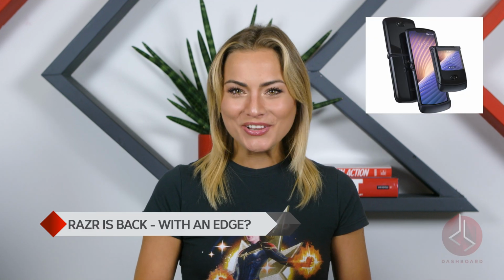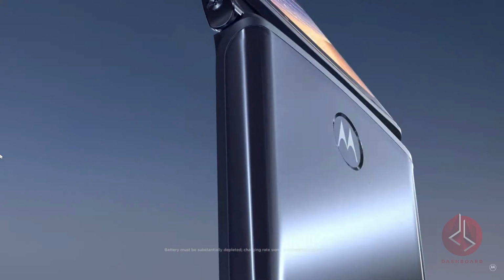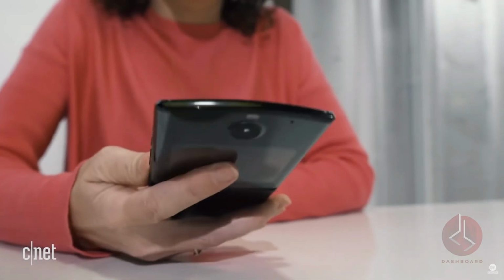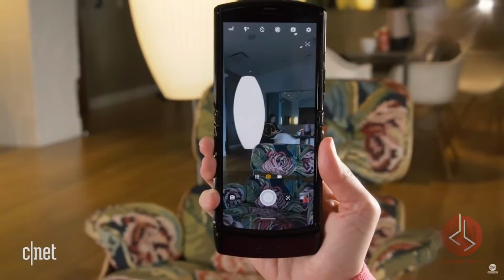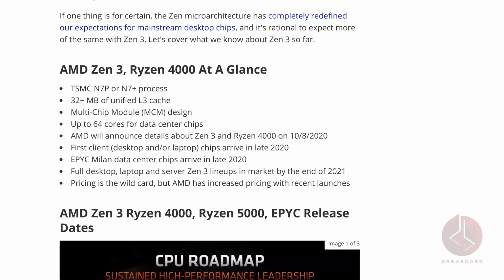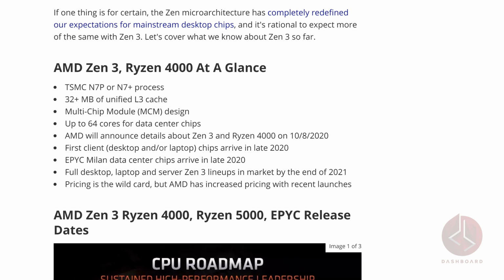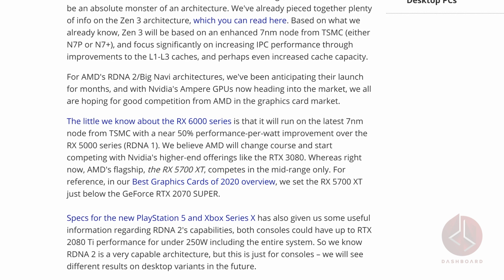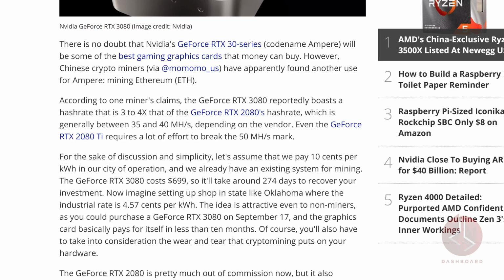How SHARP is the new 2020 Motorola RAZR?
Dashboard Episode 14 - This week we’re going to get a blast from the past, check-in on crypto mining activity, and well… we’re going to “Learn” DEEP